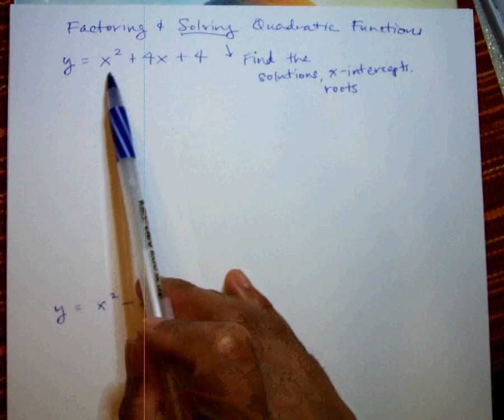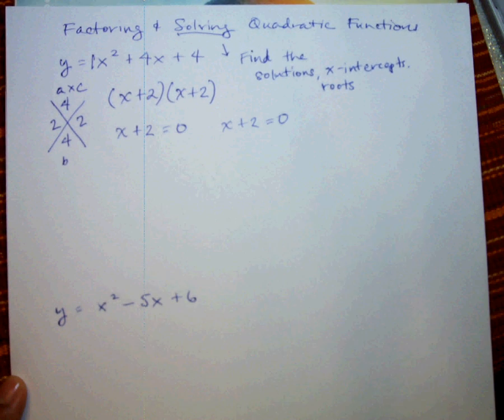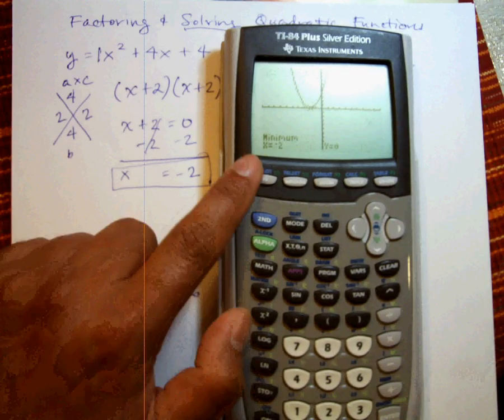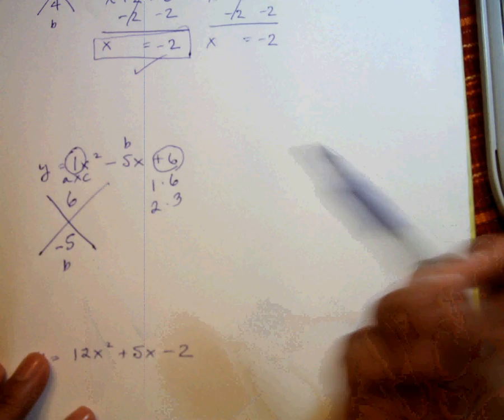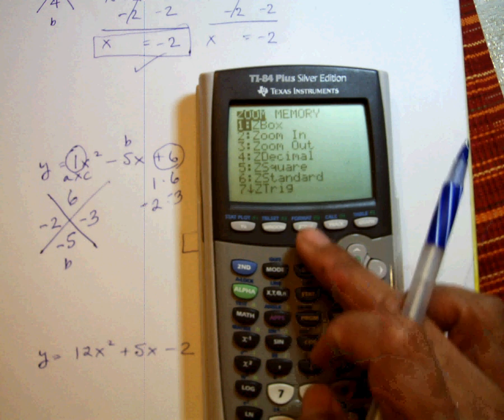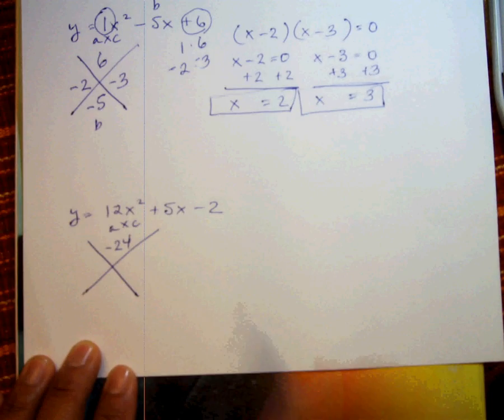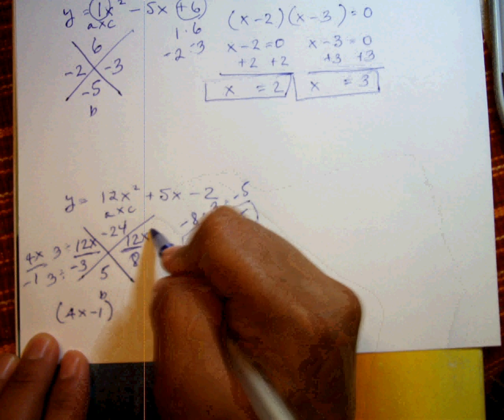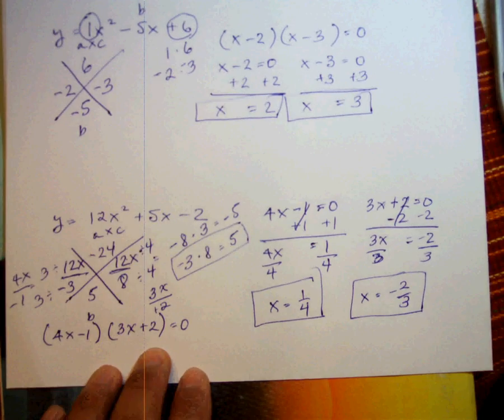Solving quadratic functions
Mr. Estrada - Solving Quadratic Functions